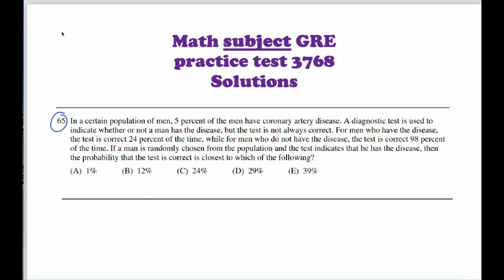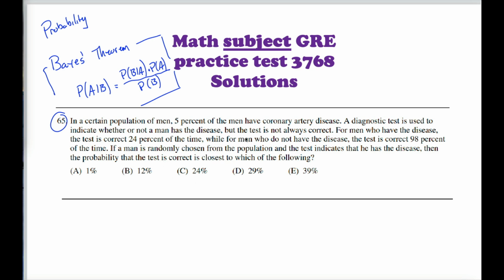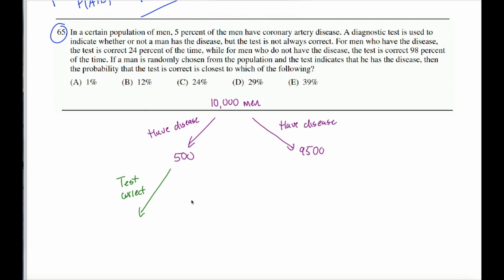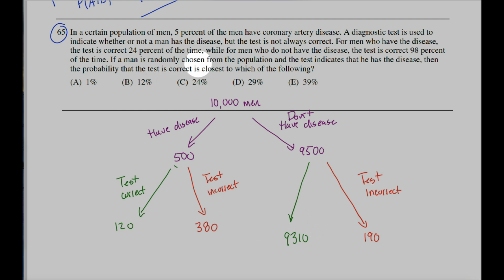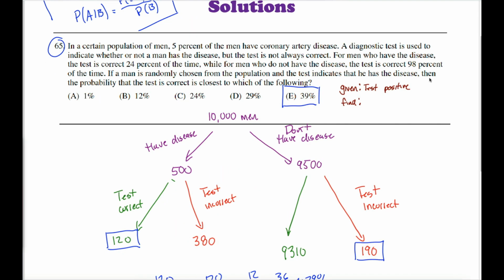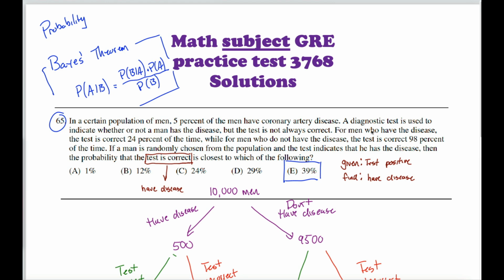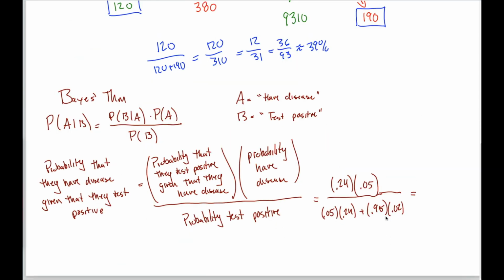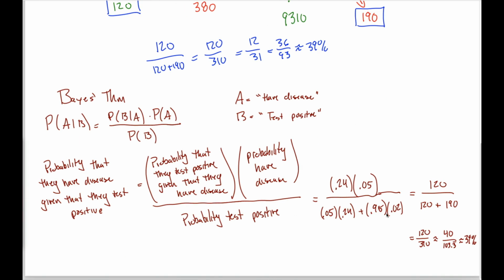Math subject GRE 3768 problem 65